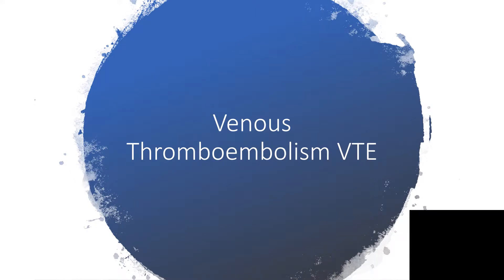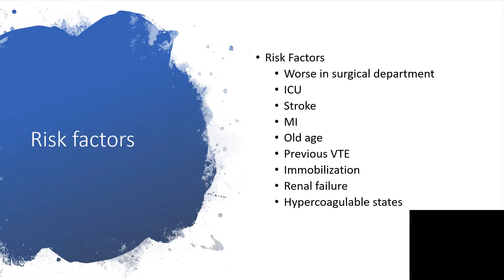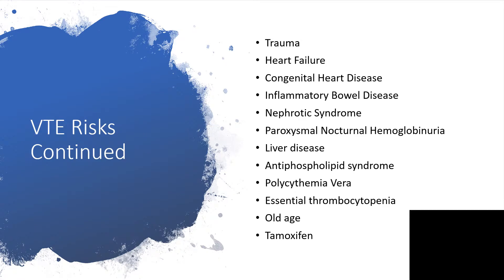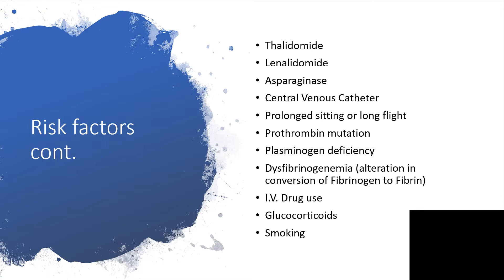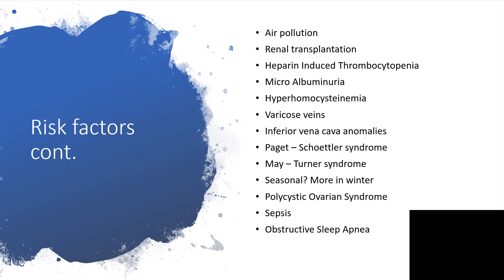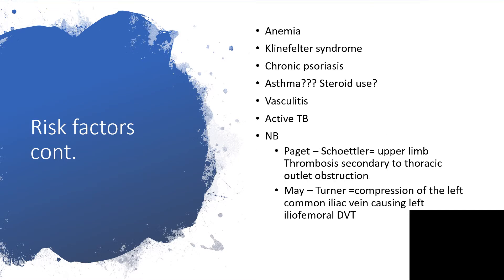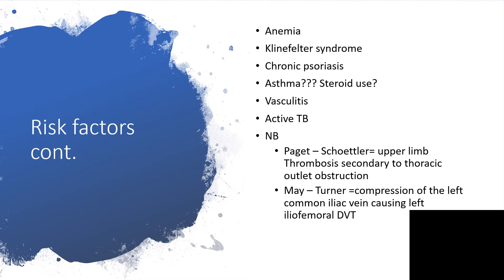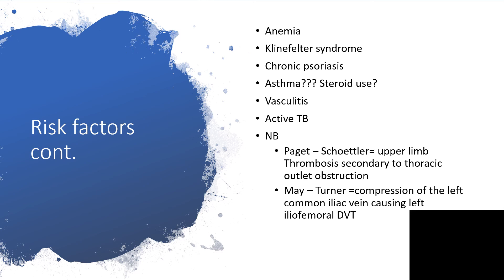VENOUS THROMBOEMBOLISM/DVT/PE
Venous thromboembolism consists of DVT and PE
DVT must first occur before PE
Clot forms in a deep vein in the leg called DVT
The clot can break and travels to the lungs where it can cause an acute life threatening condition called PE
VTE is very common amongst hospitalized patients or few months after discharge
RISK FACTORS:
Genetics
Factor V Leiden
Protein S deficiency
Protein C deficiency
Anti- thrombin deficiency
Malignancy
Surgery
Orthopedic procedures
Immobilization
Pregnancy
Oral contraceptive pills
Hormone Replacement Therapy
Obesity

Trauma
Heart Failure
Nephrotic Syndrome
Paroxysmal Nocturnal Hemoglobinuria
Liver disease
Antiphospholipid syndrome
Polycythemia Vera
Essential thrombocytopenia
Old age
Tamoxifen